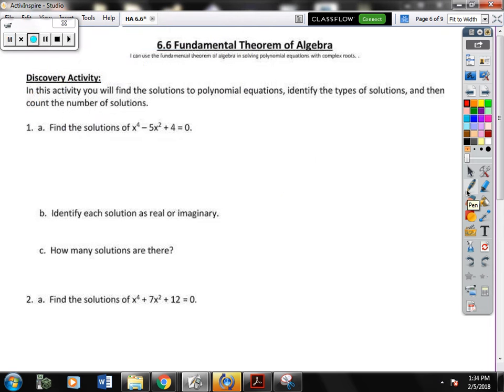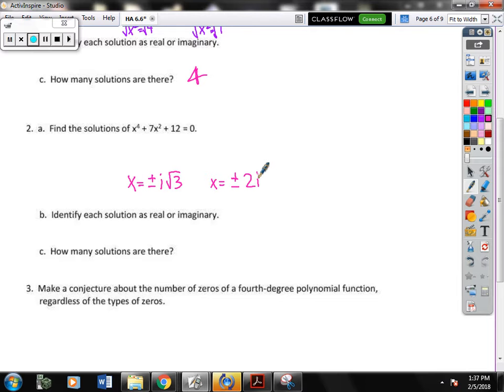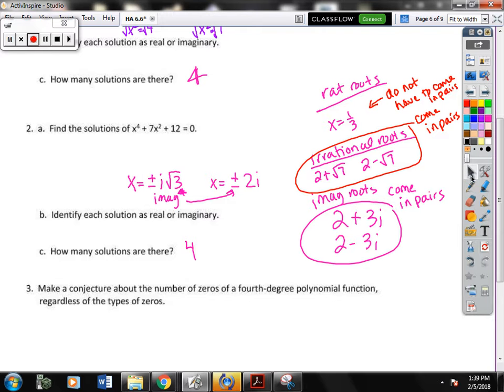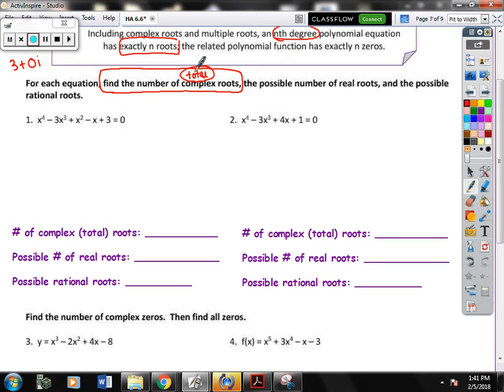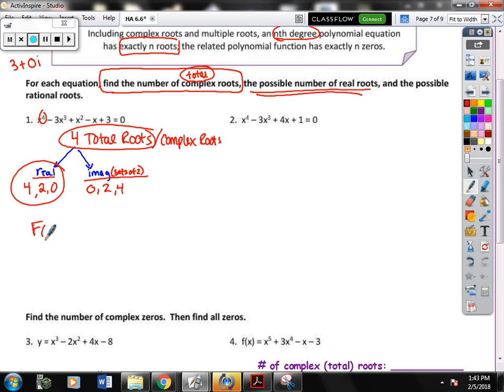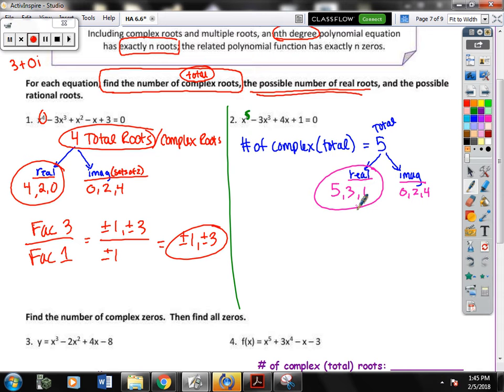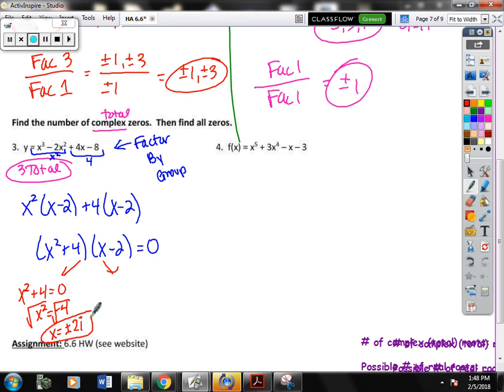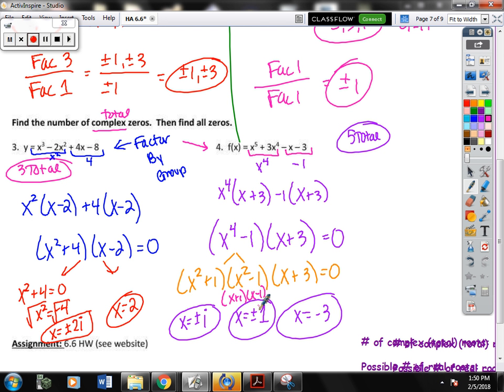HAlg2 6 6